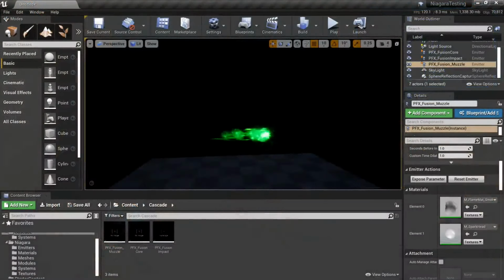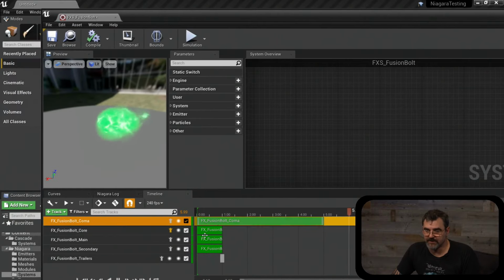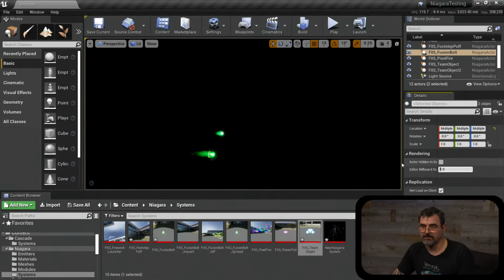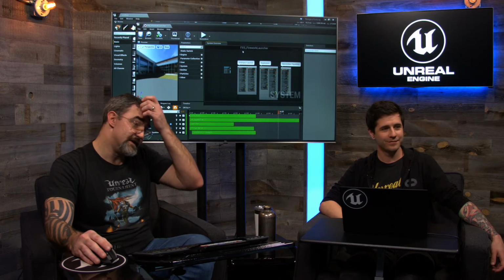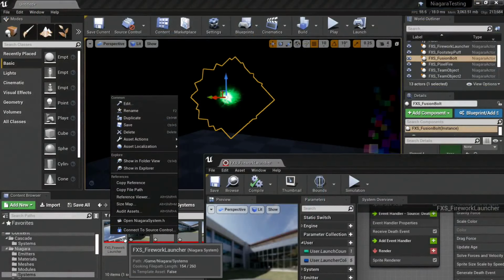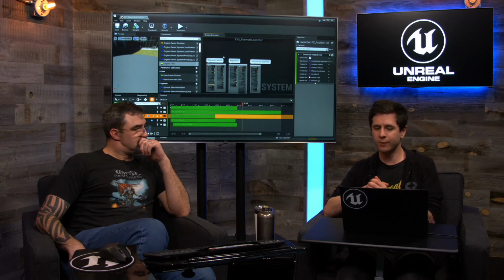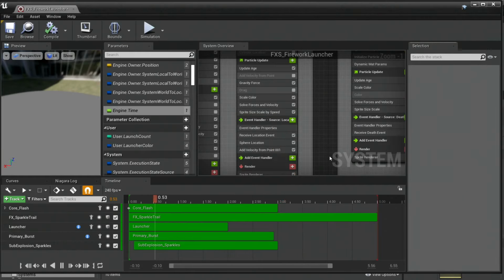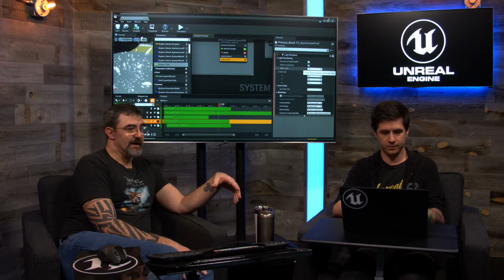Cascade to Niagara | Live from HQ | Inside Unreal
With Niagara getting closer and closer to full release there has never been a better time to start your transition from Cascade. On this episode of Inside Unreal, Epic's resident VFX wizard Alan Willard will walk us through how to replicate essential Cascade particle systems and enhance them in Niagara.